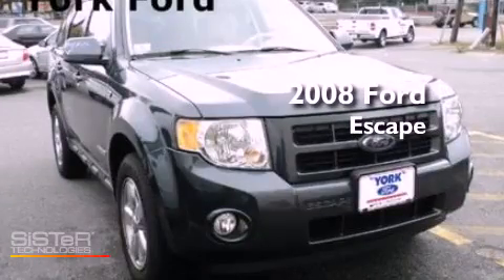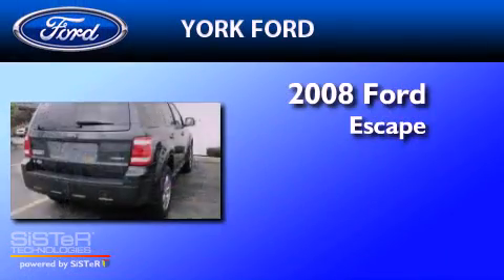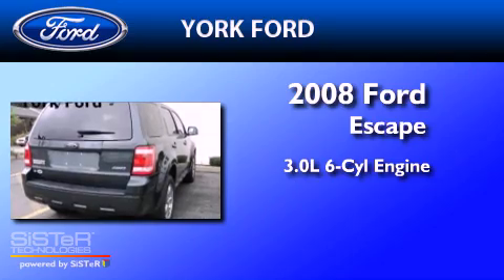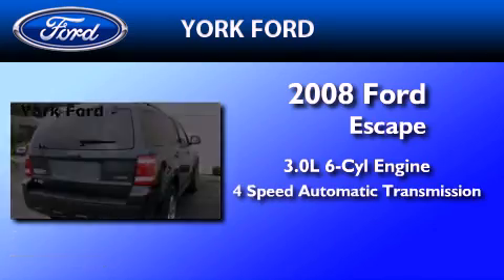2008 FORD ESCAPE MA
Year : 2008

 Make : FORD

 Model : ESCAPE

 Engine : 3.0L V6

 Trans . : AUTO 4SPD

 Exterior : BLACK

 Miles : 33,169

 Interior : CAMEL

 York Ford

 1481 Broadway

  , MA 01906

 Used 2008 FORD ESCAPE  MA